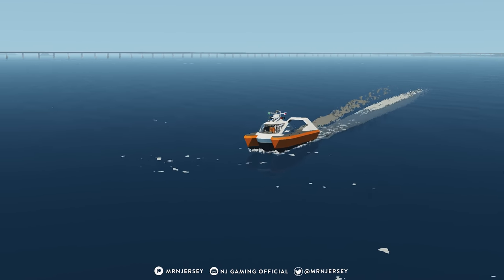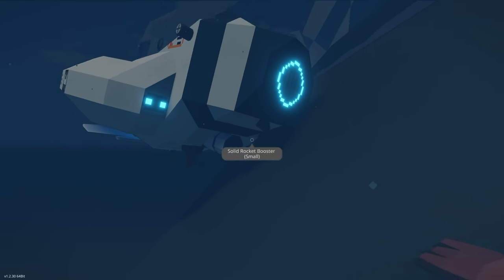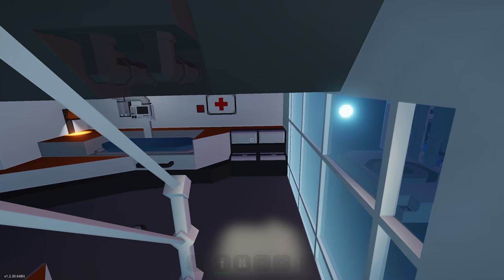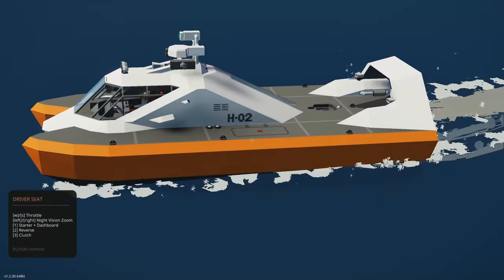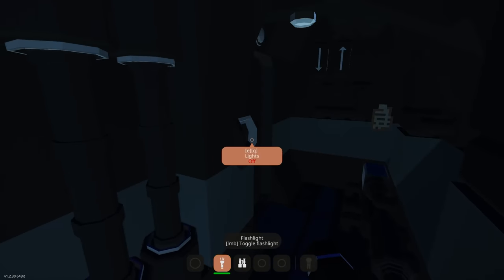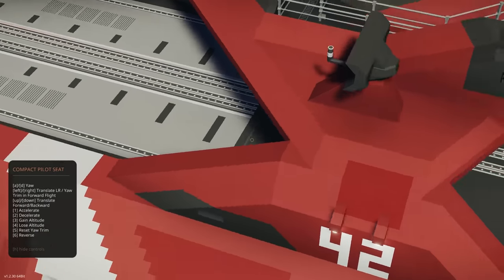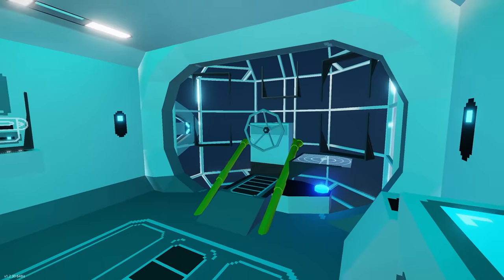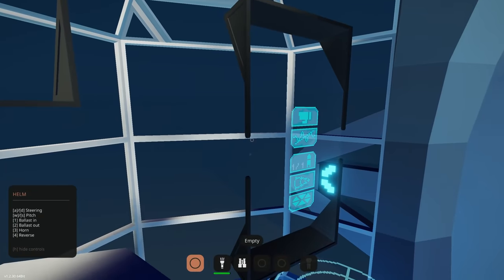Stormworks Weekly Top 5 Workshop Creations - Episode 139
0:00 - Intro
0:34 - ARM2 "Frenzy" - EPN radar-guided AAM/SAM
02:46 - Subnautica | Seamoth
05:55 - H-02 Speed rescue boat
10:15 - Mikata-Class Lightweight Combat Carrier
18:00 - Subnautica | Cyclops